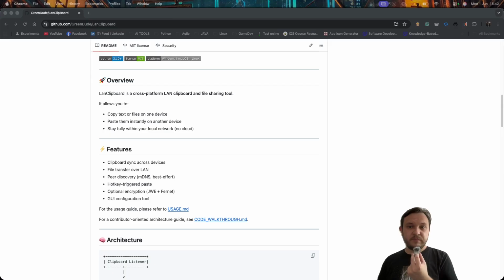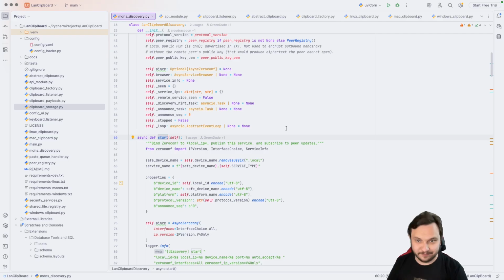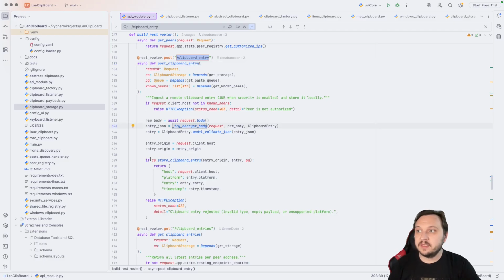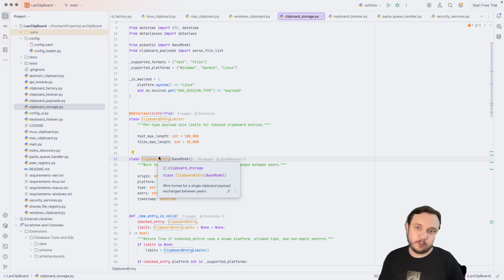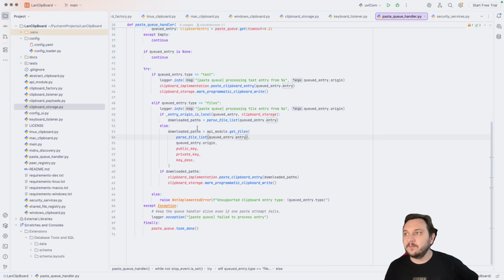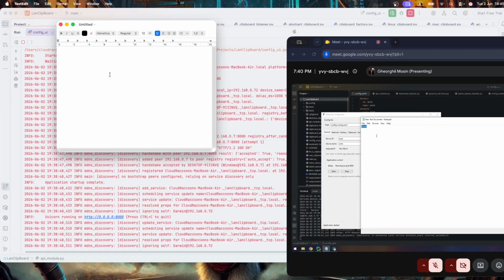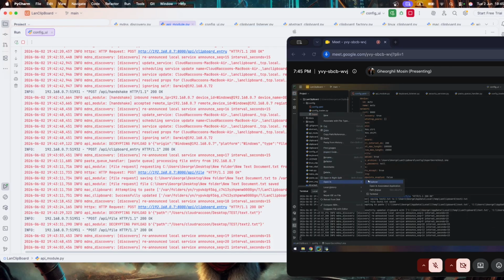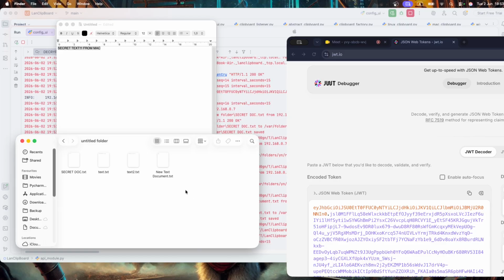Lan ClipBoard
# Building a Cross-Platform LAN Clipboard in Python | Windows, macOS & Linux

Ever wanted to copy text or files on one device and paste them on another without relying on cloud services?

In this video, I walk through my first software engineering portfolio project: LAN Clipboard — a decentralized clipboard and file-sharing tool that synchronizes data between Windows, macOS, and Linux devices on the same network.

We'll explore:

• Why I chose a peer-to-peer architecture instead of a central server
• How mDNS (Multicast DNS) service discovery works
• Device handshakes and peer registration
• Clipboard synchronization across operating systems
• Cross-platform clipboard implementations for Windows, macOS, Wayland, and X11
• Secure file transfers using public/private key encryption
• Hotkey-driven paste operations and transfer queues
• Real-world demonstrations of text and file synchronization between devices

This project was built as part of my journey back into hands-on software engineering and software architecture. Along the way, you'll see practical examples of networking, API design, security, asynchronous programming, and cross-platform development in Python.